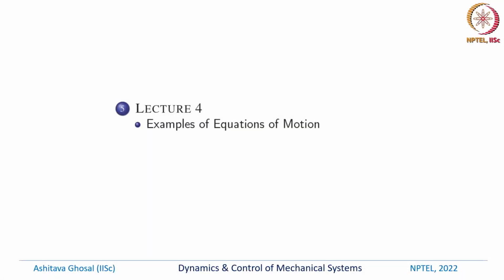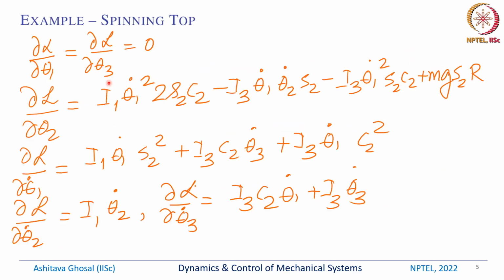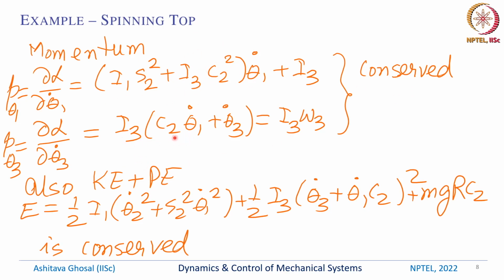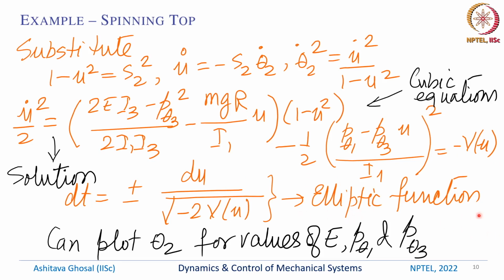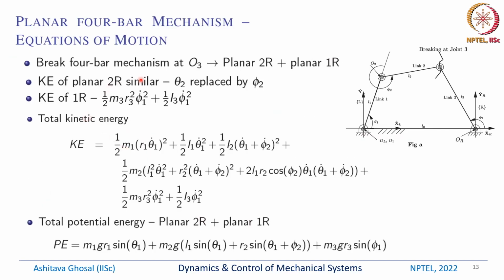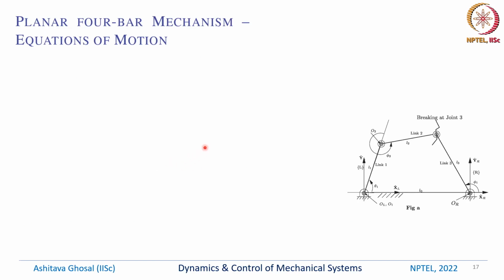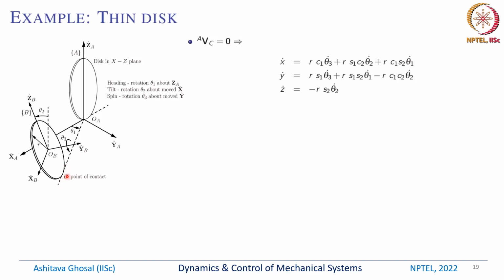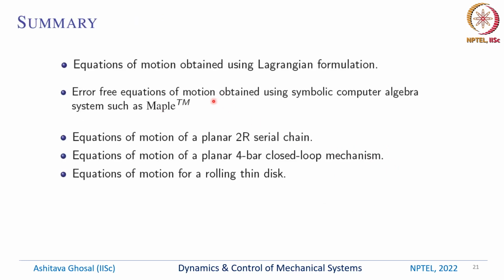Lec 15 Examples of Equations of Motion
Equations of motion, Spinning top, Spring pendulum,
Four-bar mechanism, Pure rolling of a thin disk